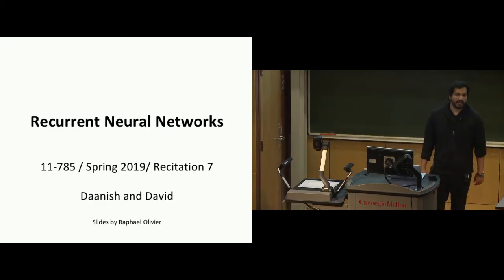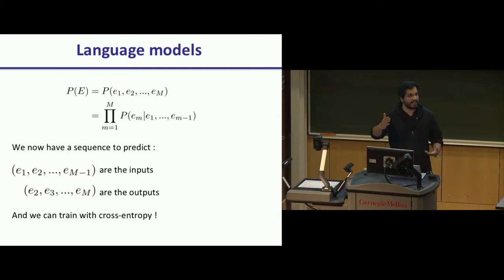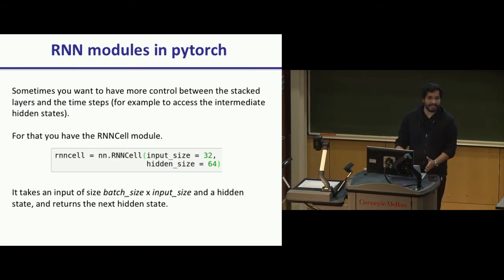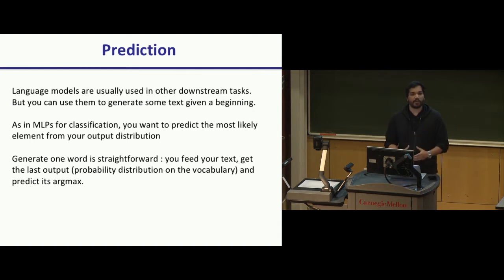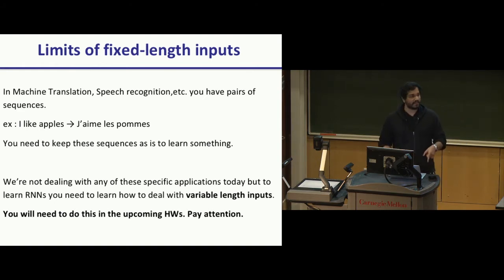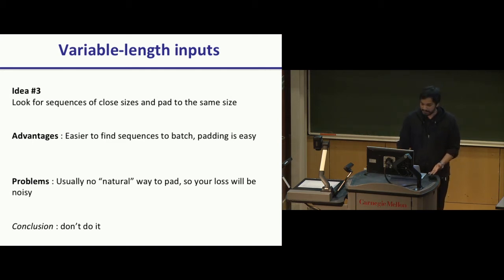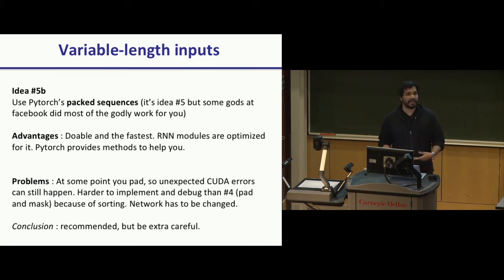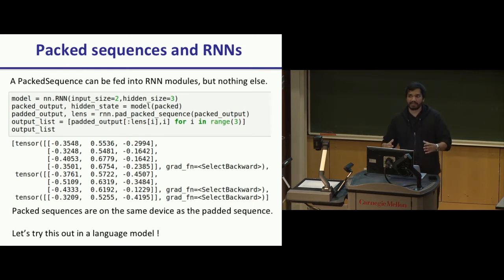(Old) Recitation 7 | Recurrent Neural Networks